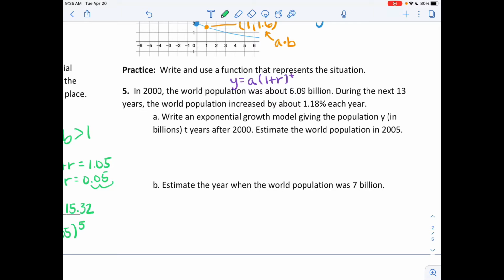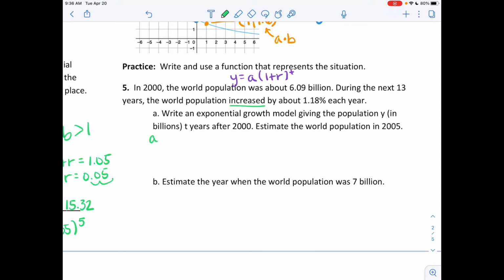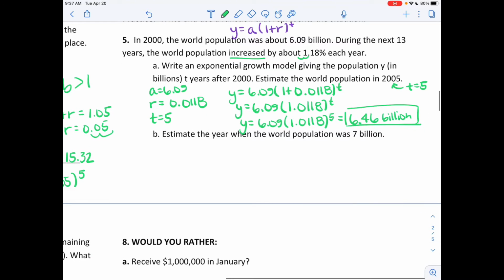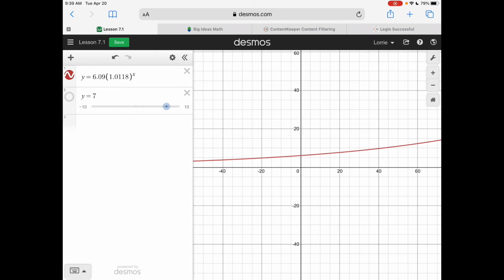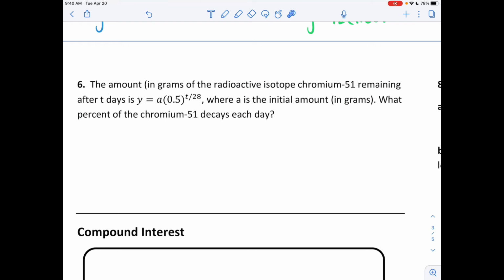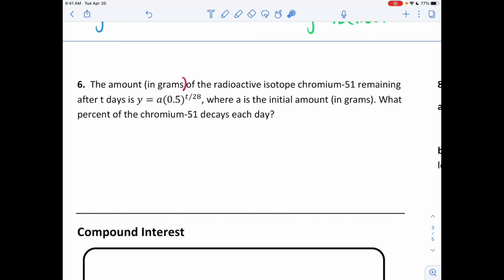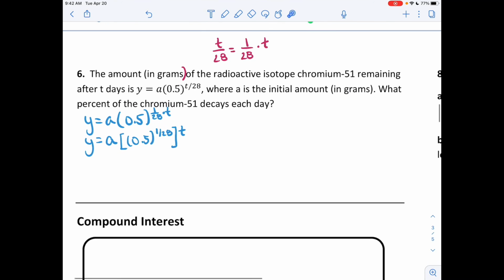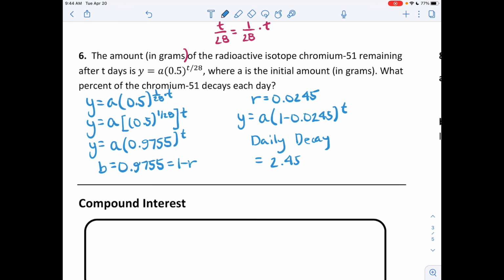Lesson 7.1 PreAP Part 5